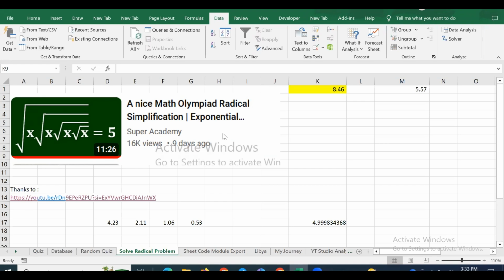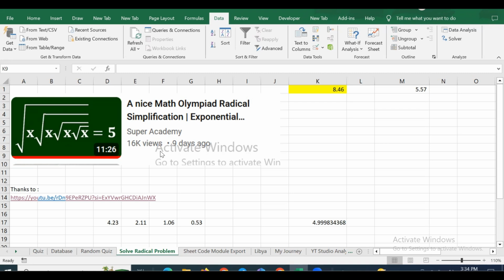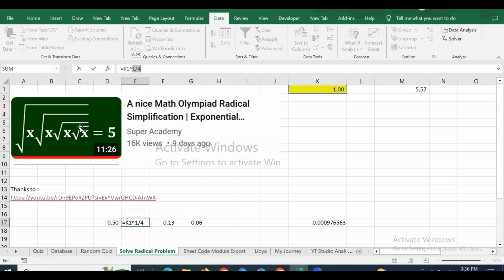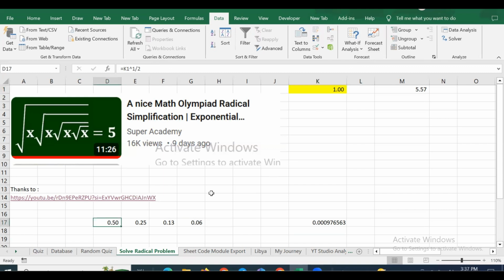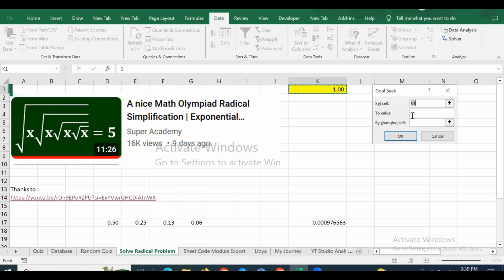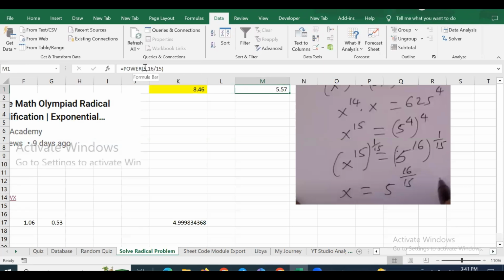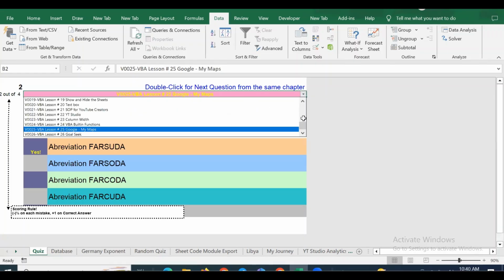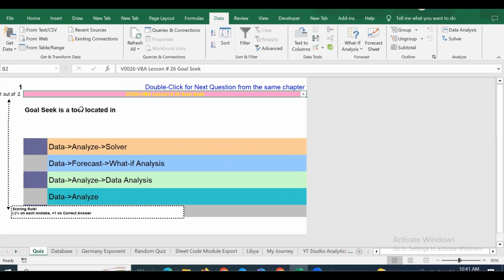Maths Exponential Problem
find exponent variable
find exponent of a number
find x exponent
b exponent
b^-6xb^11
i exponent values
i exponents
m∥n find the value of x
q. find the value of x
excel goal seek- find value of x
excel goal seek value cell reference
excel goal seek set value to a cell
how to find the goal seek in excel
how to find goal seek in excel